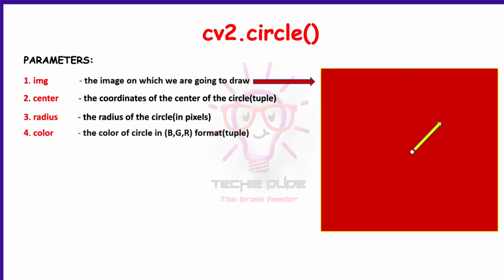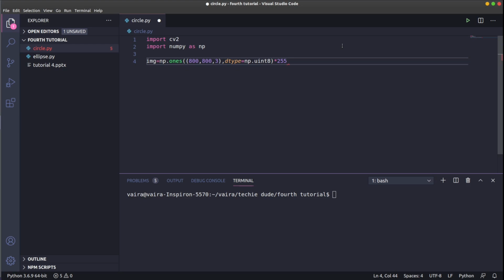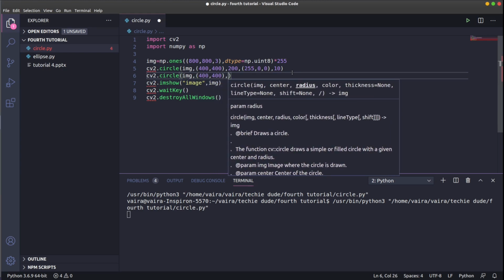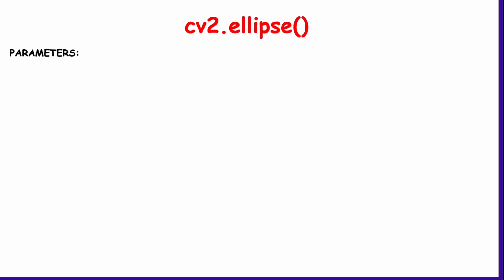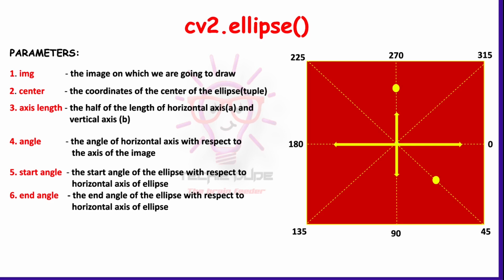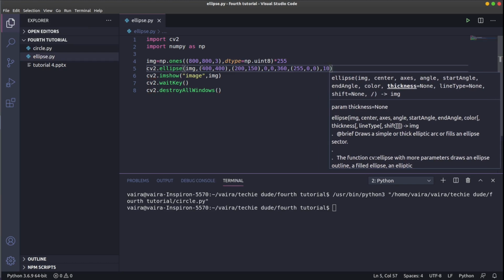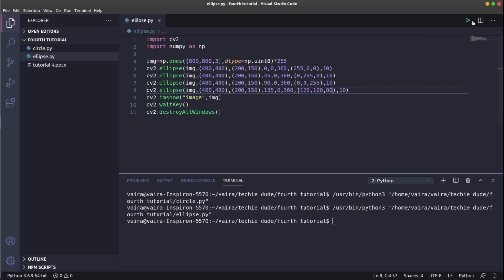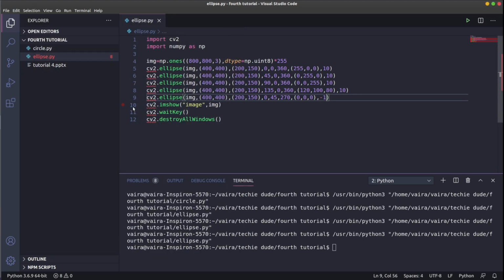OpenCV Python Tutorial 4 - Drawing functions cv2.circle() and cv2.ellipse()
In this tutorial we will be looking into two of the drawing functions in openCV,  namely cv2.circle() and cv2.ellipse()